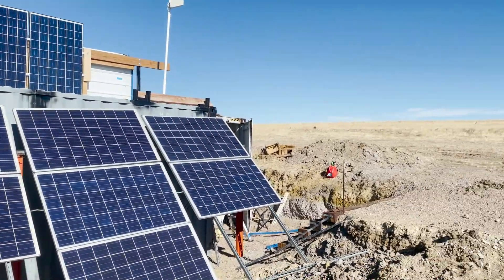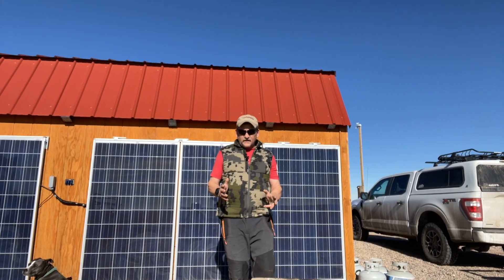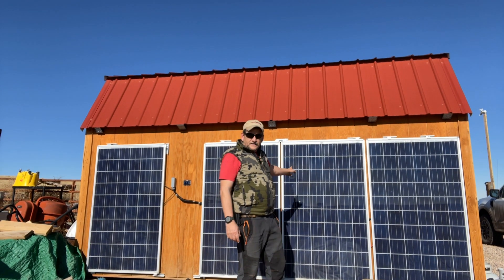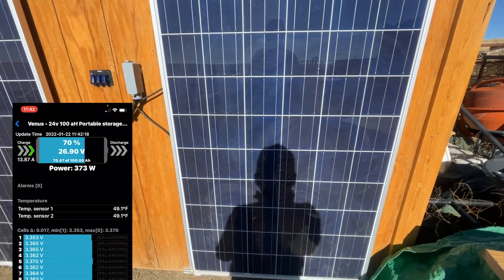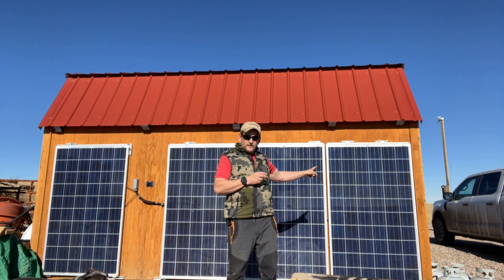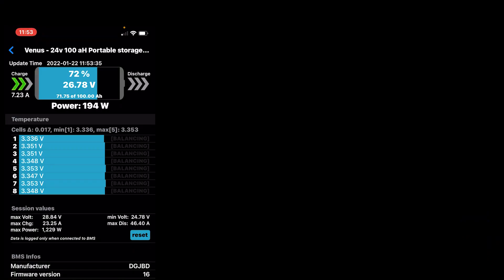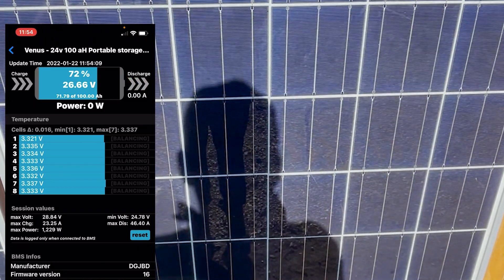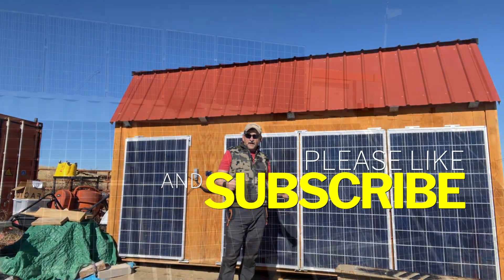Shadows can devastate your solar power!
I will show you in real time how shadows affect your panels in series and in parallel and why it is important to keep shadowing off of your array.